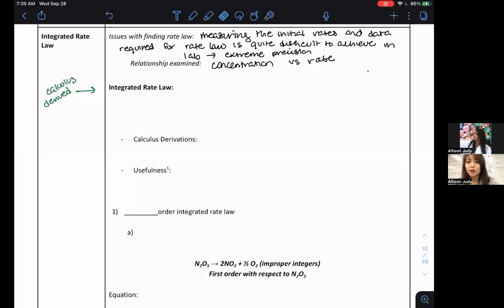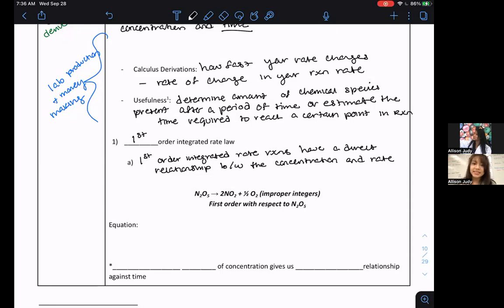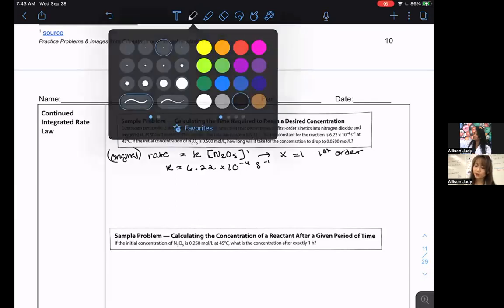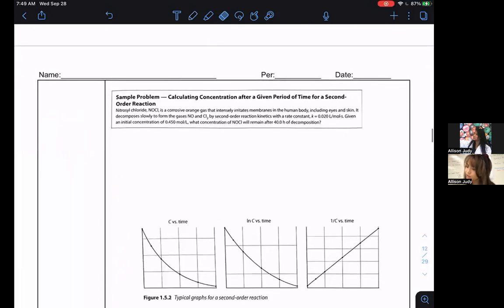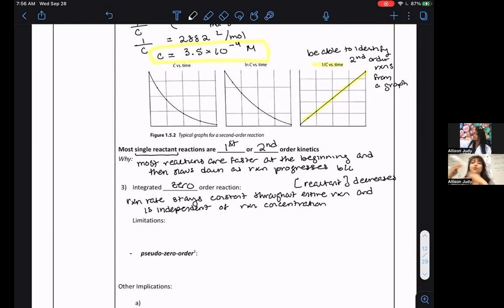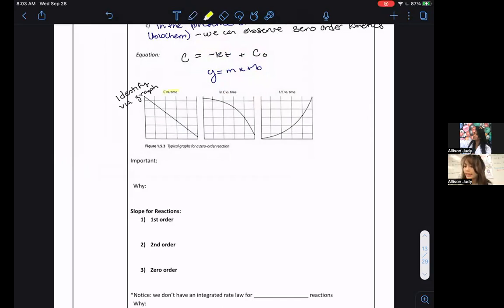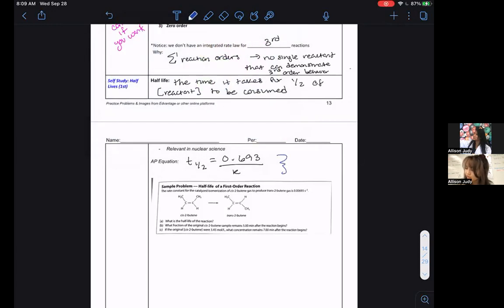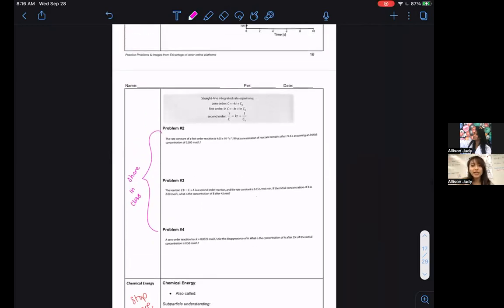AP Unit 5: Integrated Rate Law & Half Life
So this is the 2022 lecture and the notes are not a perfect matched as 2023 notes are further reduced. however due to technical difficulties, I am uploading this backup lecture. Please check my website for updated 2023 filled notes in the 2023 format